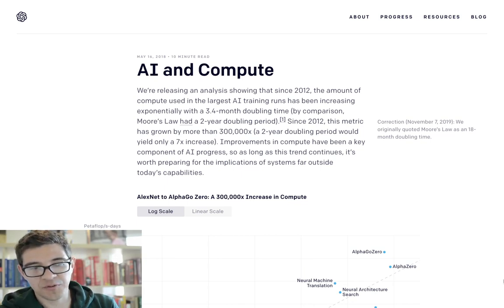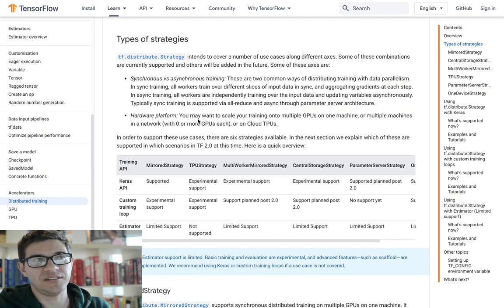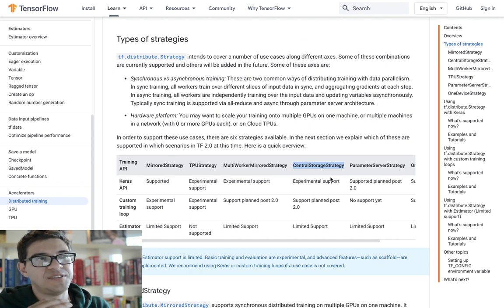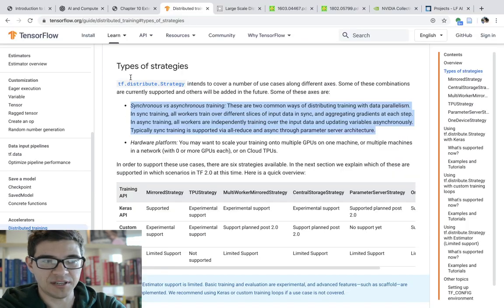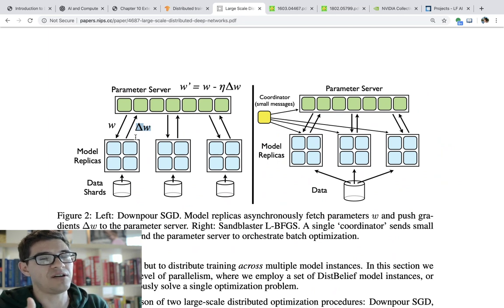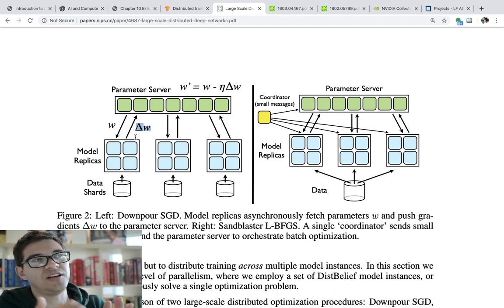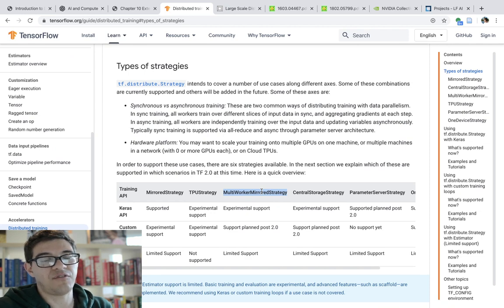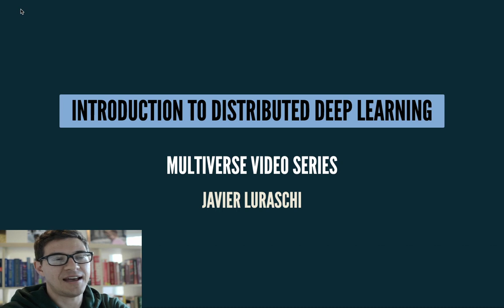Introduction to Distributed Deep Learnring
In this video you will learn the concepts and architectures available to train Deep Learning models across multiple machines.You will learn why distributed deep learning is becoming relevant, what are the strategies available in TensorFlow, where they come from, and which one to use.